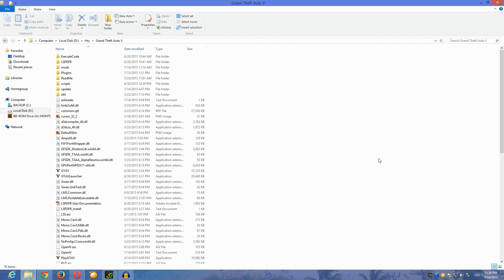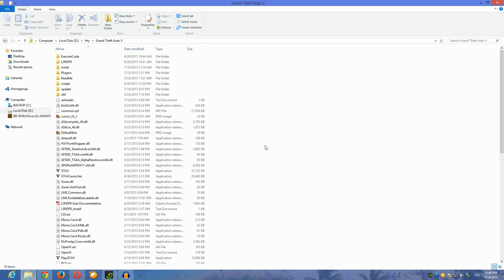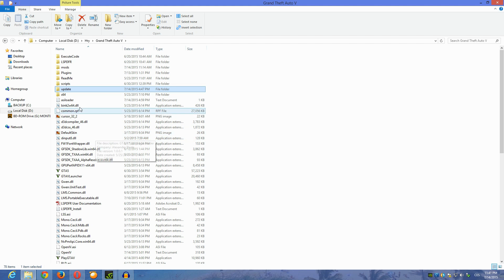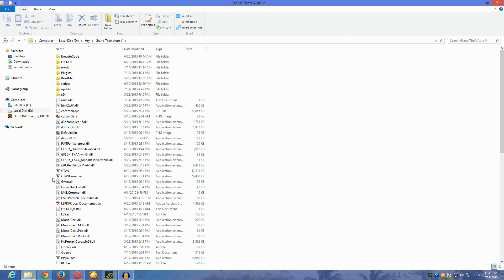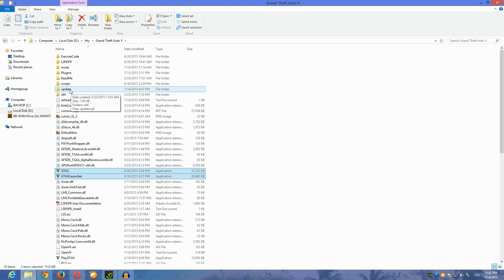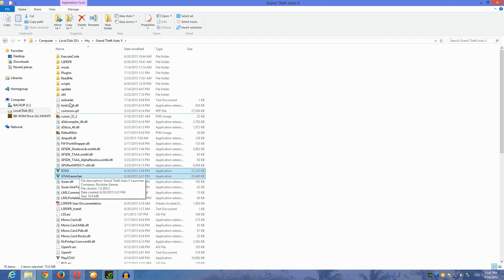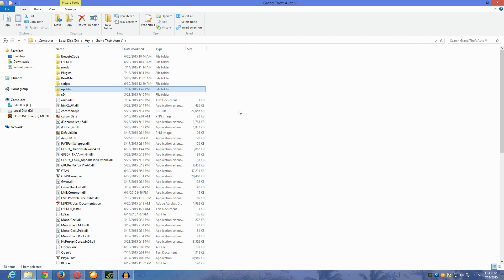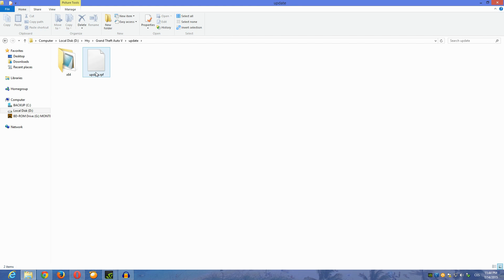How to Fix Modded GTA V Story Mode Load up Crash after New Update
How to restore corrupted Update.rpf and x64 files and stop your game from crashing after an update
If you have a corrupt game after an update, the game crashes upon launching, or if the game crashes when trying to access a certain part of the DLC, then you may want to try this, and as far as i know, this is the first post here that solves it. This only works if you've been experiencing crashes right after an update
  STEP 1: Go to your games main directory and backup, then delete the following files: "GTA5.exe" and "GTAVLauncher.exe", make sure to back them up first though.

  STEP 2: From the main directory, go into the folder that says "update" and backup then delete the following files: "Update.rpf" and delete the folder "x64"

  STEP 3: Launch GTA V

  STEP 4: GTA V's launcher will now automatically reinstall just those files you deleted, and in the process will rid those corrupted files and replace them with clean, working versions. And Bam, you are done.
Q/A
  Q: If this fix only effects people who experience crashes/freezes right after an update, why do we have to delete GTA5.exe and GTAVLauncher.exe?

  A: If you delete only what's in the "Update" folder, upon launching the game, the game will only restore that folder "x64". It will not restore the Update.rpf file that you must have to launch the game.

  Q: Will this work with the Steam version?

  A: I own the Retail Version, and so far has only been tested with the retail version, although the same process should work with the steam version, as I would guess

  Q: How do I know that I have a corrupt .rpf file from a patch? How can I tell?

  A: You can tell that you have a corrupt Update.rpf file if you've been experiencing any crashing right after an update when you come into contact with any of that patch's content (ie. Osiris, Gold Luxor, PDW, Apartment, etc.), or if said content isn't crashing your game, but has missing textures, sounds, meshing, etc.
Hope this fix helps anybody who needs to know how to re-install updates that got corrupted, instead of having to re-install that whole 60gb game.
As far as i know, i'm the very first person to post this fix, as i've searched and searched and searched for a fix and couldn't find any, so I had to figure it out myself and this has how i've managed to fix it.